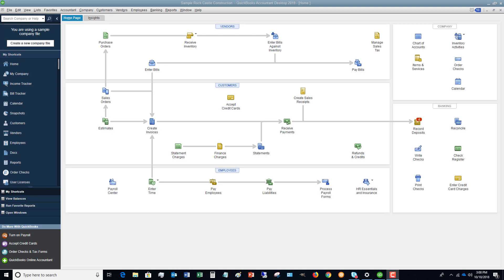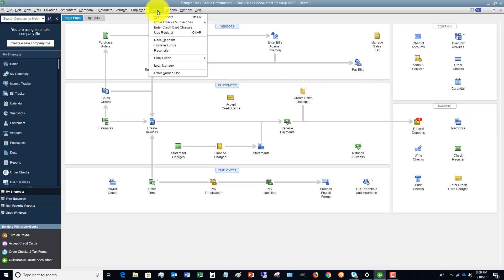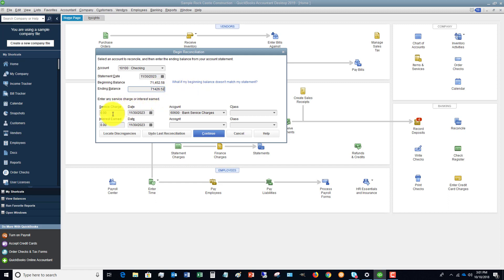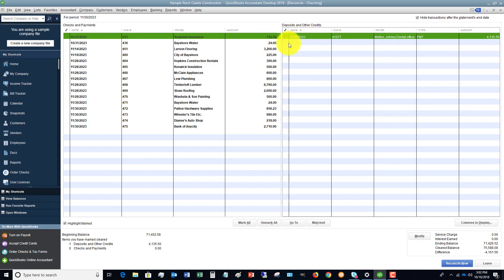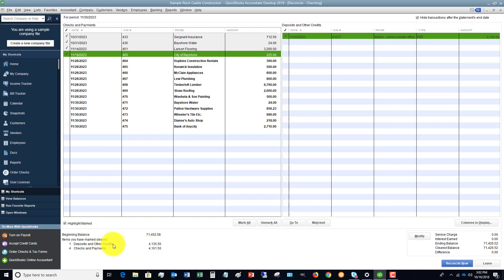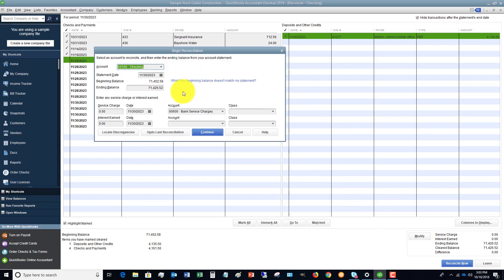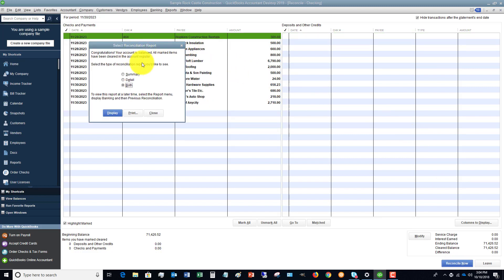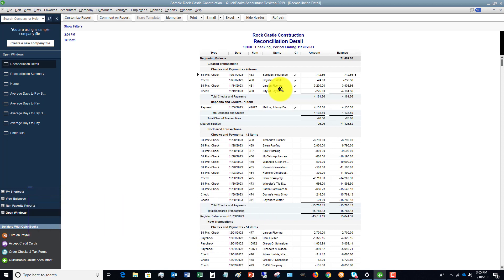Quickbooks 2019 Tutorial - How to Reconcile Your Bank Account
- This Quickbooks 2019 tutorial walks you through the steps to reconcile your bank accounts.

Make sure you get this right, and stick to your schedule, or you could easily get your books in disarray!